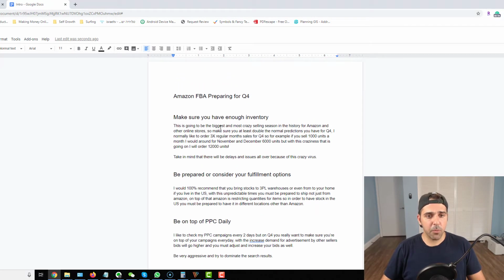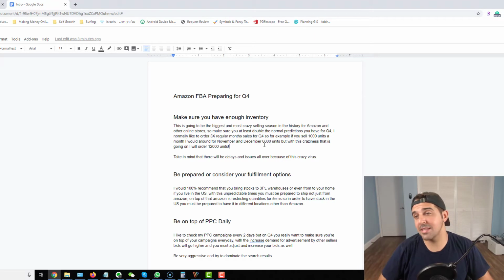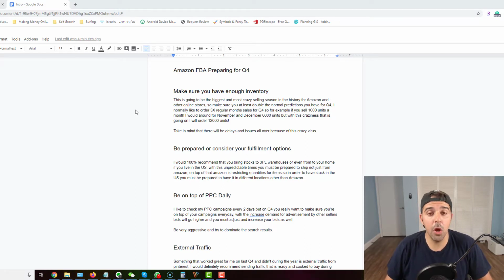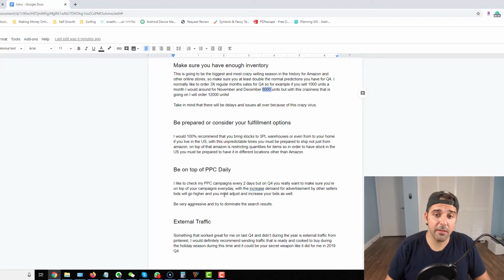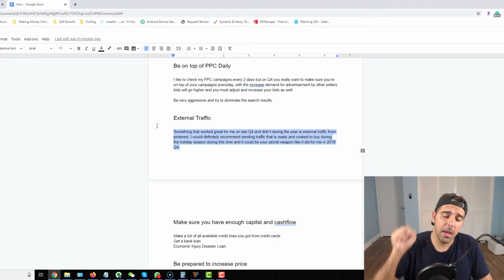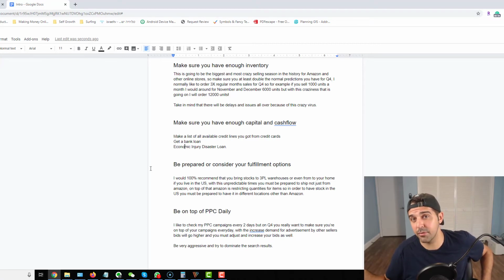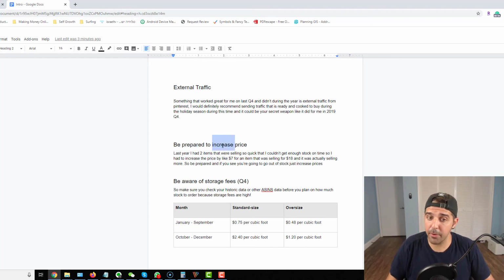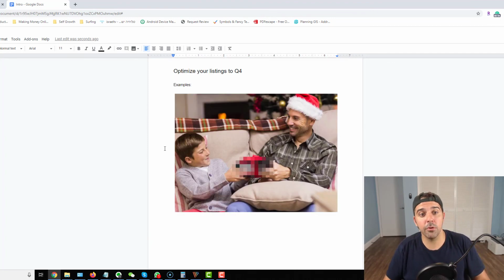How to Prepare and Plan for Q4 Amazon FBA (Actionable Tips!)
A Step By Step Guide, A To Z, On How To Properly Prepare To The Highest Selling Season On Amazon. In This Video, You Will Learn How To Be Prepared To Q4 Selling On Amazon

In this video, I will show you how to take actionable selling tips in how to prepare for Amazon FBA Q4 2020.

Amazon Q4 2020 is probably the biggest Amazon FBA Q4 in Selling history as we expect more people to order from their homes during the pandemic, I’m here to show you how to prepare for Amazon Q4 and plan ahead so you could increase your profits.

Also, I will discuss in detail how to manage your stocks and a good Amazon Q4 strategy to make your order fulfillments’ operations flow smoothly and update you on current Amazon Q4 policy changes, storage fees changes and Amazon Q4 tips on pricing. This pricing strategy for Q4 that I will share with you is amazing.

This video also includes insights into what kind of bids you should be making to outsell your competitors, using Pinterest as leverage to increase ad traffic, how to avoid Amazon Q4 mistakes, ordering the right amount of products and optimizing your listings for the upcoming holidays and in time for the holiday shopping.

💻 Software's & Discounts 💻

Sections:
0:00 Intro
0:50 Amazon FBA preparing for Q4
1:33 How to Prepare for Q4 (8 points)
2:17 Enough Inventory
4:57 Fulfillment Options
7:25 PPC Daily
8:18 External Traffic
10:05 Capital and Cashflow
11:55 Price Increase
13:20 Storage Fees
14:00 Optimize your Listing
15:40 Outro

dan vas paul j. savage derrick struggle matt lobestein kevin david tamara tee trevin peterson jt franco tatiana james nomad millionaire travis marziani